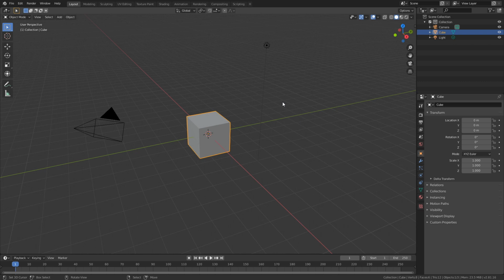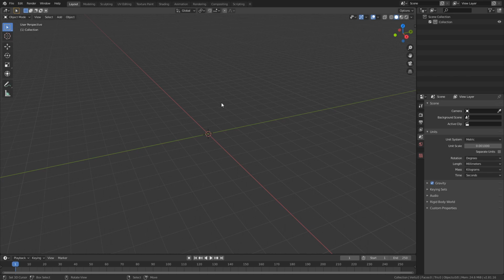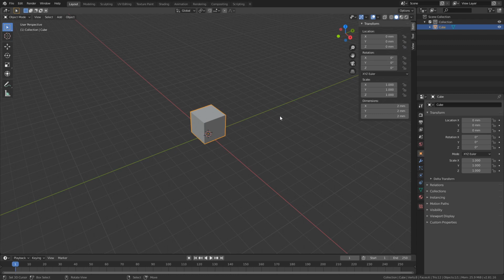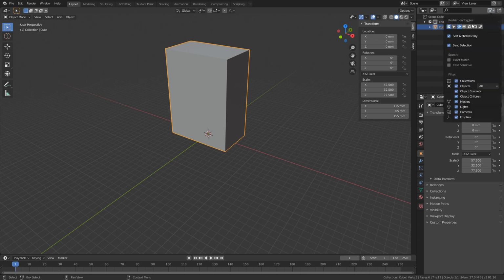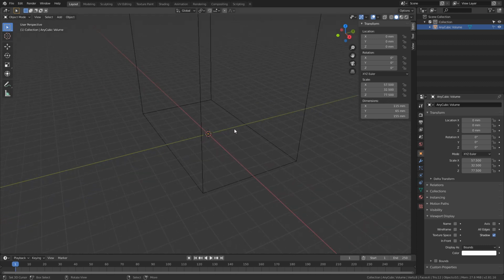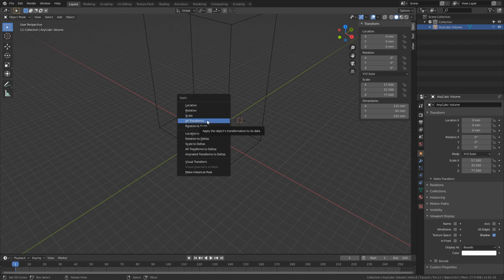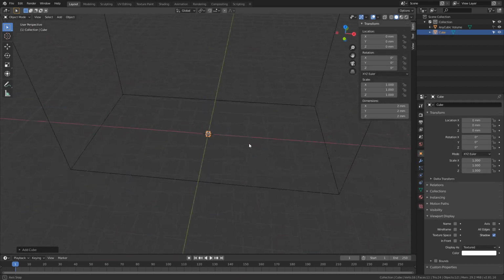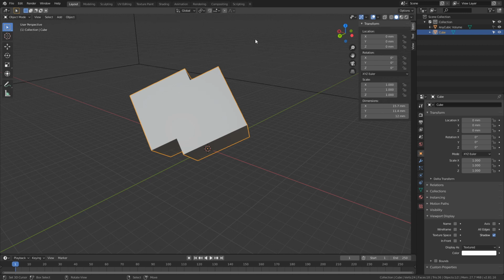Best Blender Settings for Resin 3D Printing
Here I go over the settings I user in Blender for 3D Printing custom miniatures.